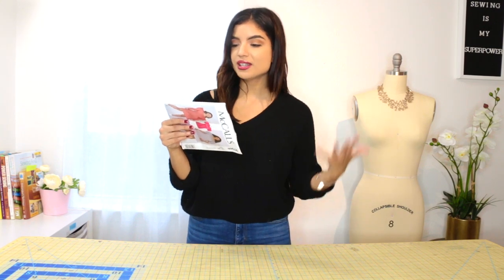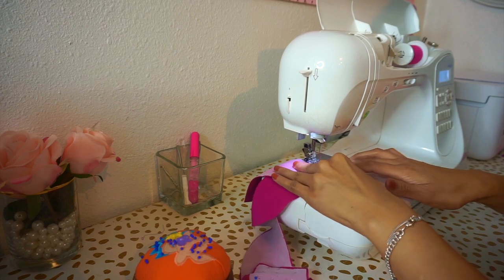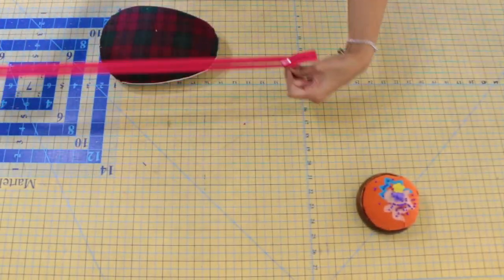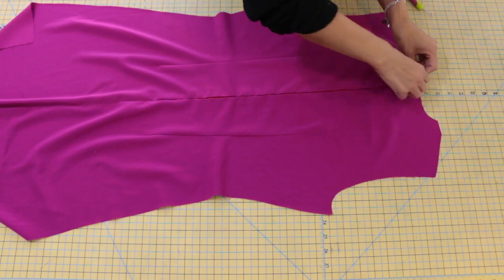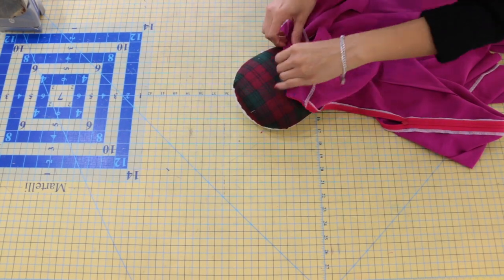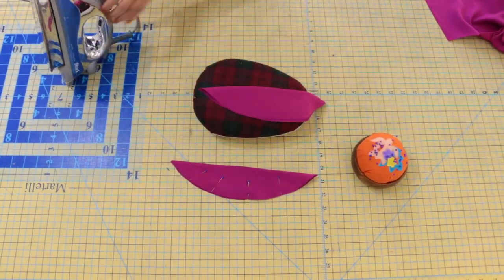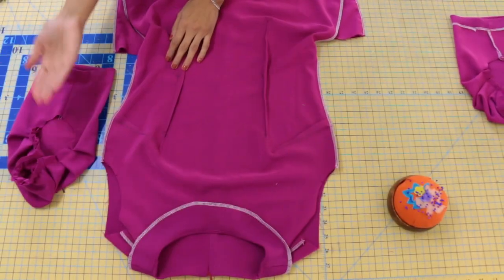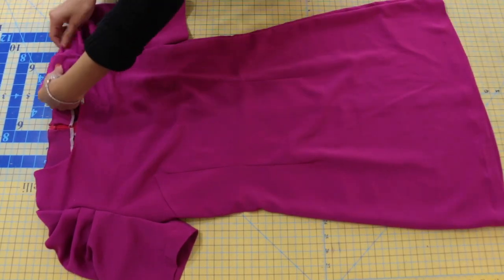SWR, EP. 10! - FUCHSIA SHEATH DRESS (M7968)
| BEGINNER SEWING KIT | ✂️
(everything listed is in my personal sewing kit!)

| TOOLS USED |
Clover Chalk Roller (marking tool)
Saral Tracing Paper
Ergonomic Tracing Wheel
Sleeve Board
Pressing Cloth
Clapper (similar option)

| MACHINES |
Sewing Machine

Ring Light
Camera Stand
Camera 1
Camera 2
Gorilla Pod
Memory Card